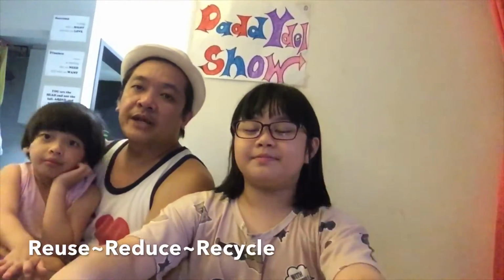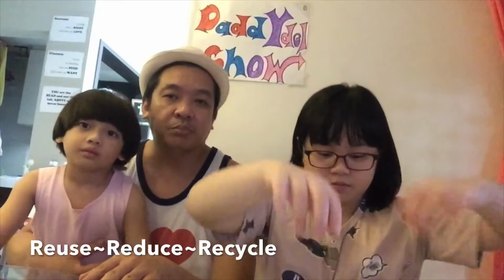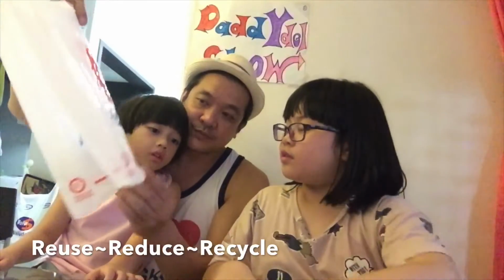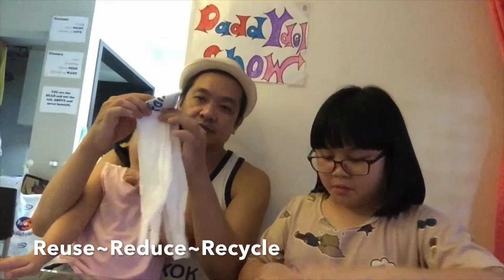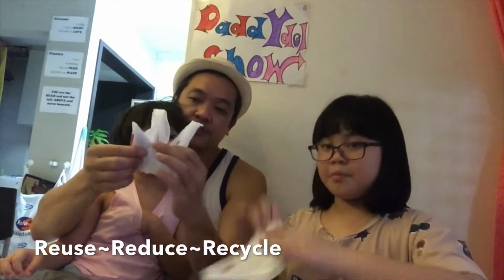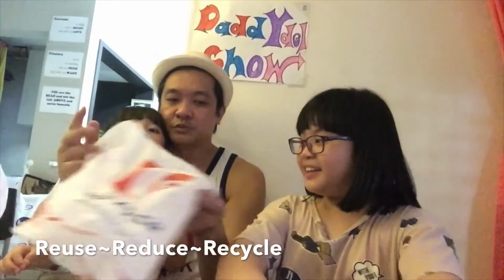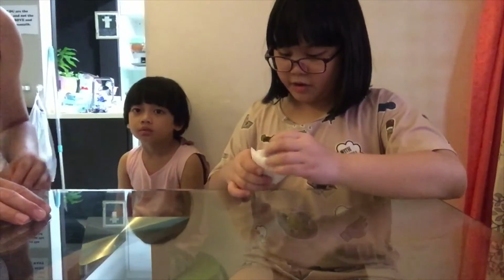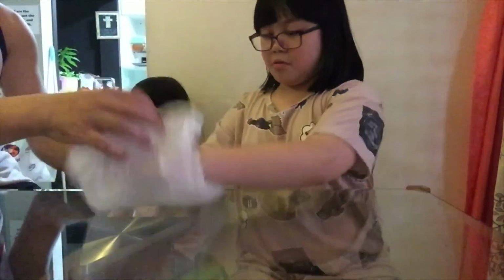DaddYdel Show: Reuse~Reduce~Recycle | Plastic Bag